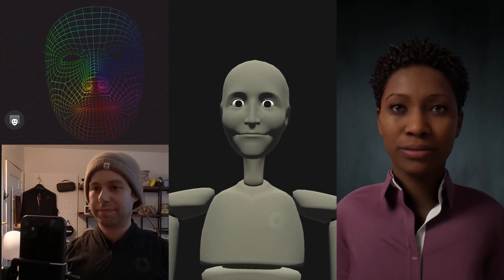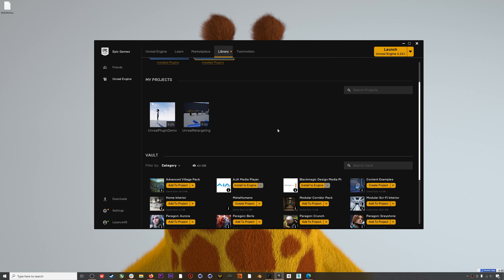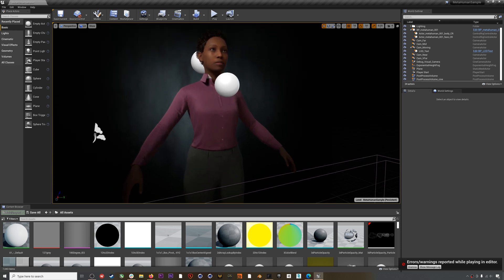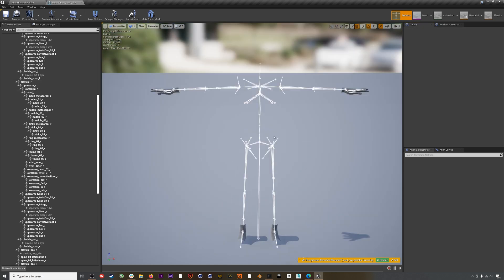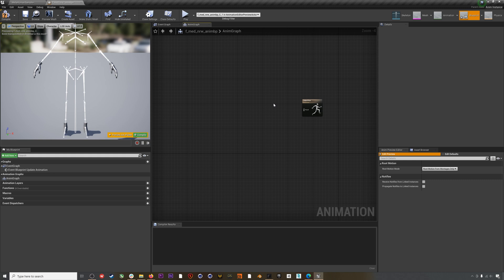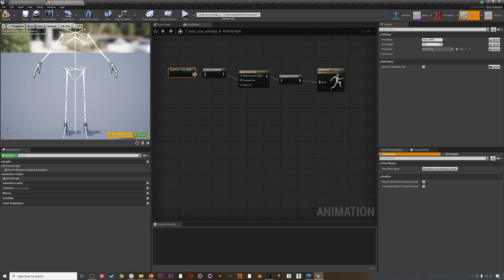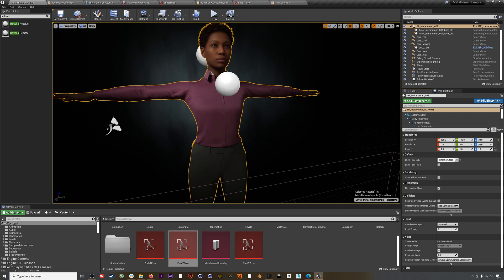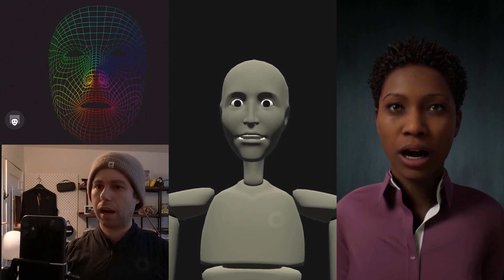Rokoko + MetaHuman! How to Livestream Rokoko Mocap to the Unreal Engine MetaHuman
In this video we walk through how to livestream your Rokoko motion capture data from Rokoko Studio to the new Unreal Engine MetaHuman characters. We'll be streaming body, hand and facial data to the female MetaHuman, but this workflow will also work with the male MetaHuman. We also have a written guide and sample project that you can find below.

0:00 - Intro
1:12 - Downloading the Prepping MetaHuman Sample Project
2:31 - Prepping MetaHuman for Mocap, Creating Pose Assets
7:09 - Setting up Animation Blueprints
15:04 - Setting up Rokoko Studio Livestreaming
16:37 - Streaming Rokoko Mocap to MetaHuman!
17:22 - How to set up downloaded Rokoko Sample Project